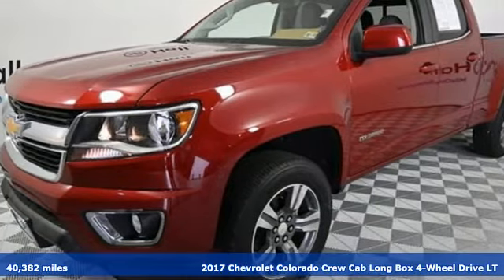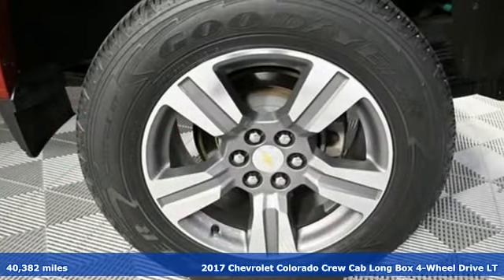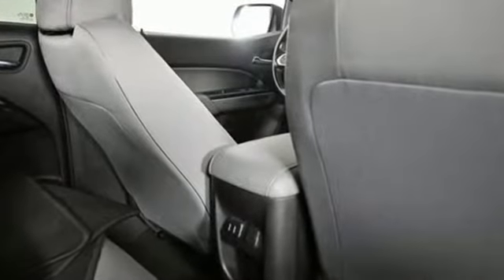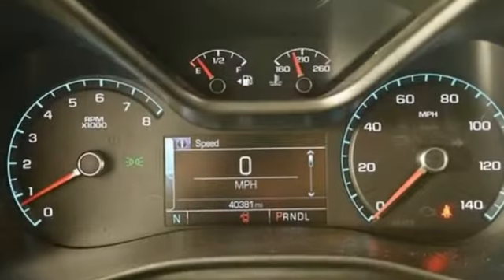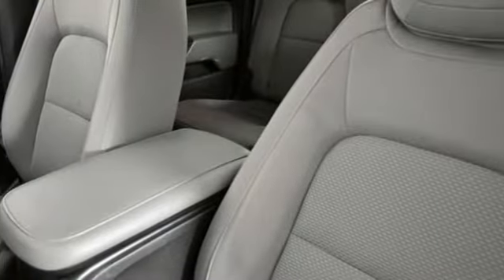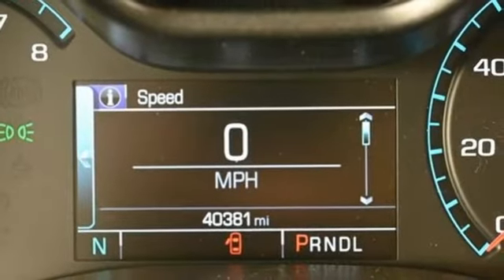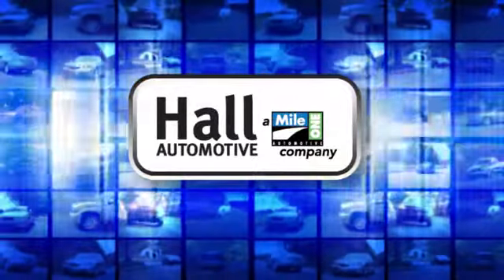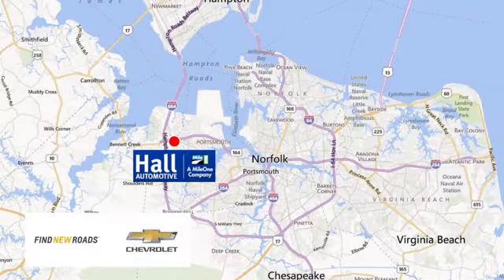Used 2017 Chevrolet Colorado Chevy Dealers in and near Norfolk VA Chesapeake Suffolk, VA 14P5649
Year: 2017
Make: Chevrolet
Model: Colorado
Trim: LT
Engine: V6
Transmission: 8-Speed Automatic
Color: Red
Interior: Jet Black/Dark Ash
Mileage: 40382
Stock #: 14P5649
VIN: 1GCGTCEN1H1199058
2017 Chevrolet Colorado LT Clean CARFAX. V6 Cajun Red Tintcoat 17/24 City/Highway MPG We are currently offering Vehicle Purchase Home Delivery by appointment. 4WD 8-Speed Automaticbrbr*Every Internet Price includes current applicable dealer discounts. Your additional costs are sales tax, tag and title fees for the state in which the vehicle will be registered, any dealer-installed options (if applicable) and a dealer processing fee ($799 Virginia & North Carolina). Prices are subject to change, and prior sales are excluded. While every reasonable effort is made to ensure the accuracy of this information, we are not responsible for any errors or omissions contained on these pages. Please verify any information in question with the dealer.

Address:
3412 Western Branch Blvd